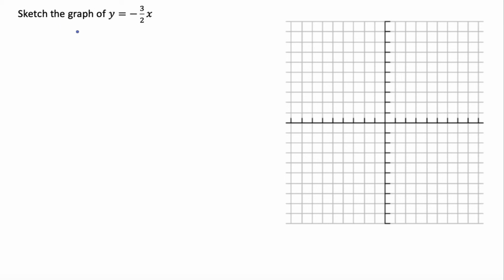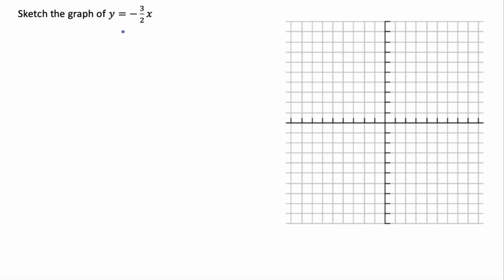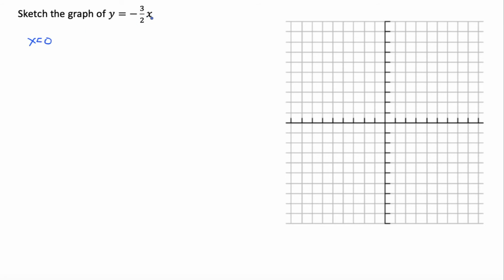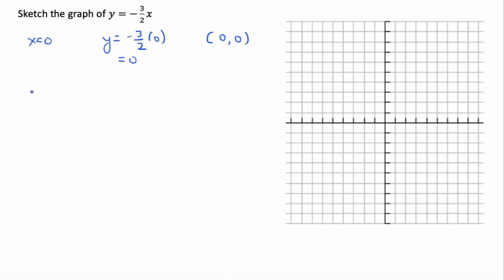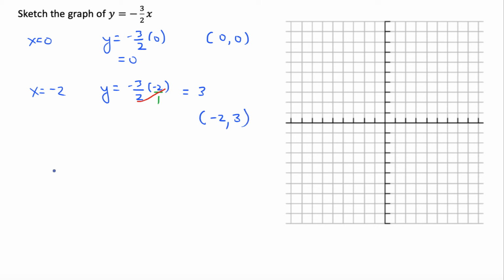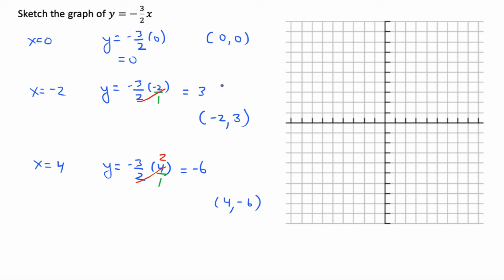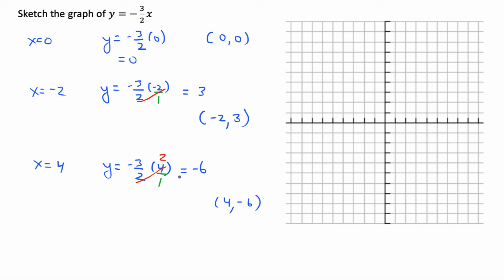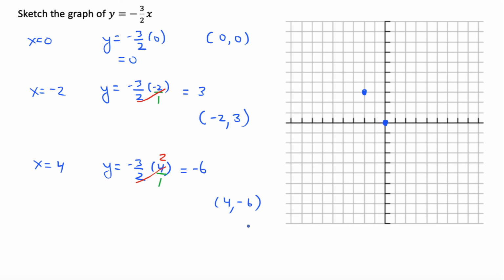95 4 2 5